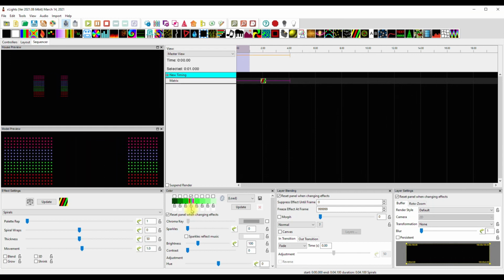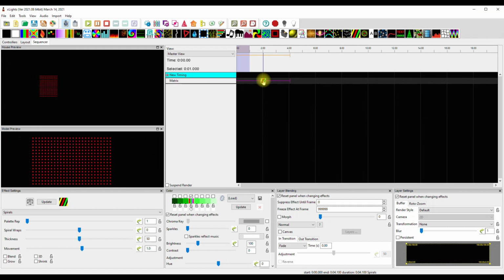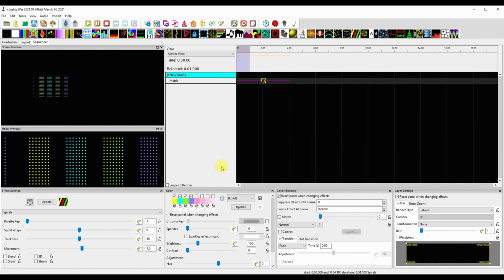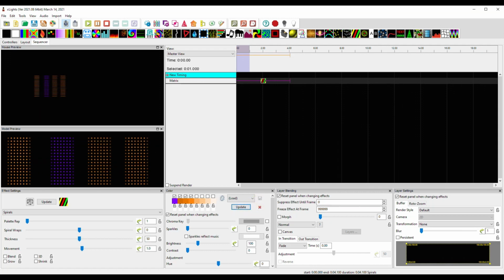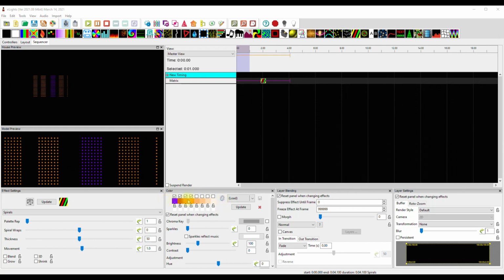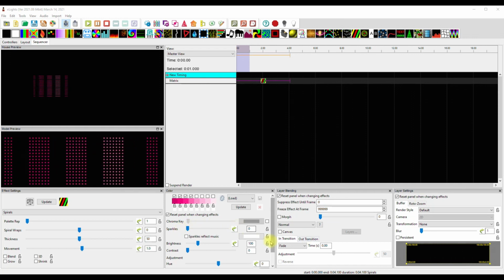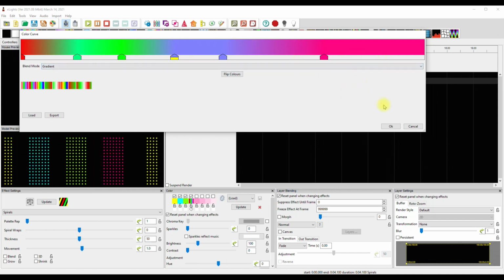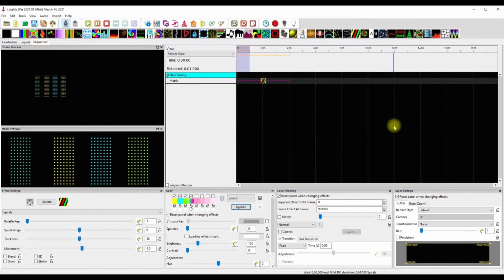Color Pallets and Color Curves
Making xLights Color EZ and Fun!